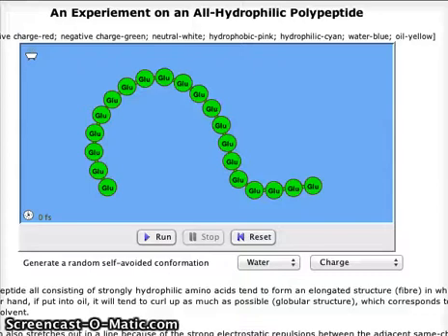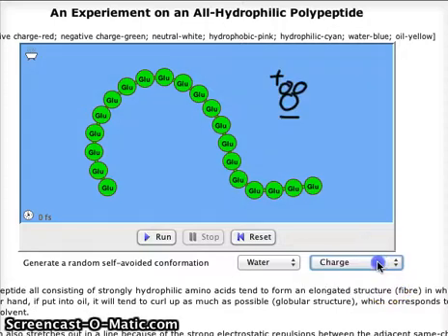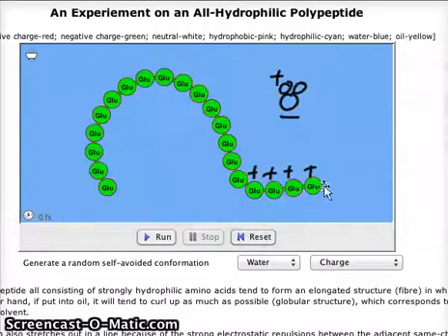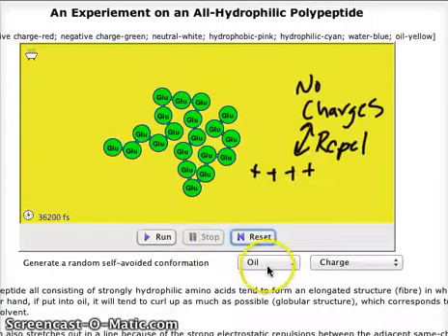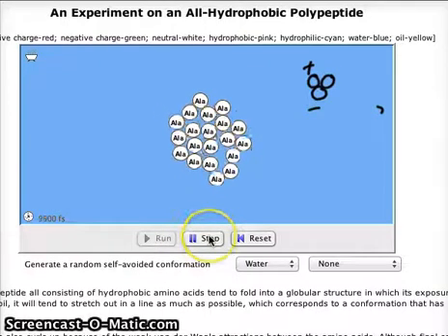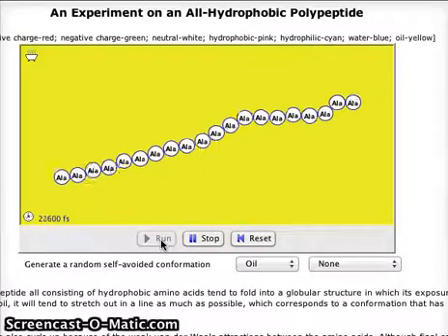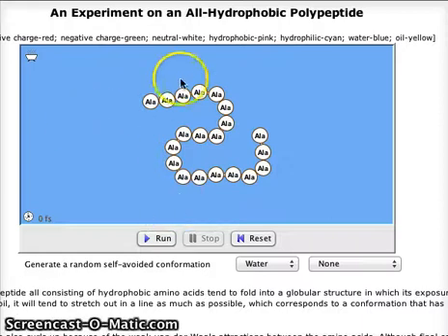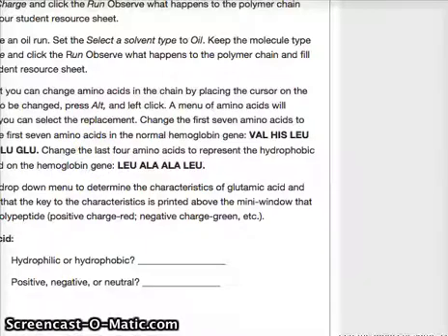3 2 3 PBS Part 1